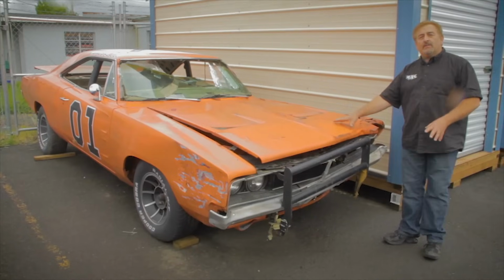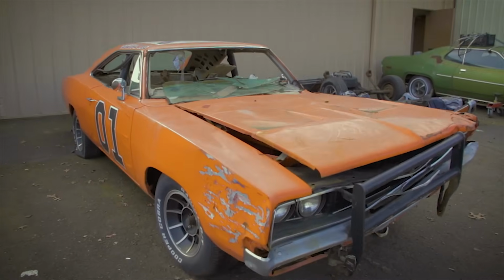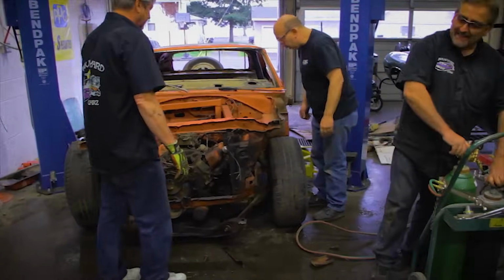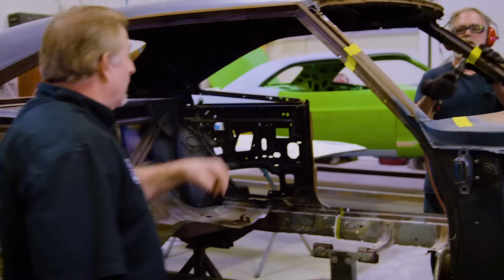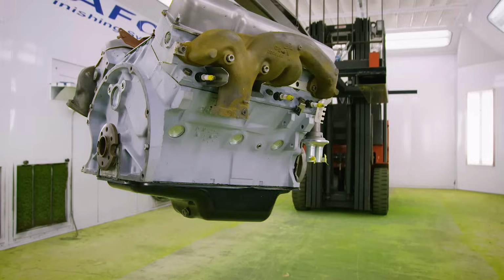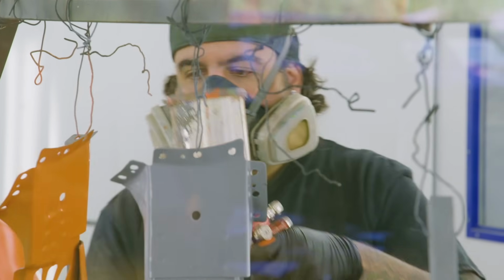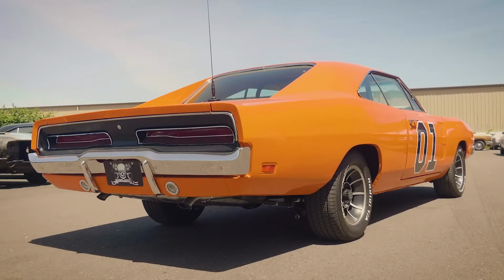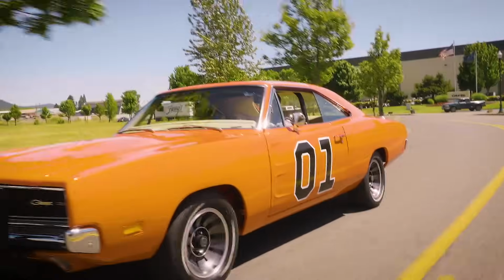THE MOST TALKED ABOUT AND CONTROVERSIAL GRAVEYARD CARZ IN OUR 12 YEARS ON TV.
When the network said we need blur the flag, Mark said, "we'll just see about that". We were almost canceled.